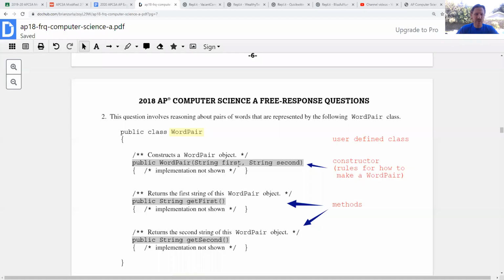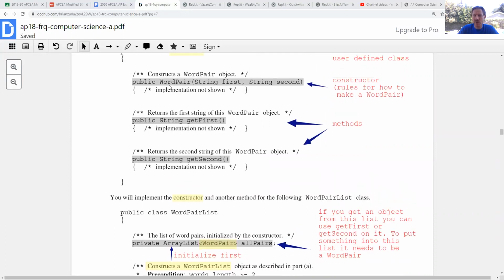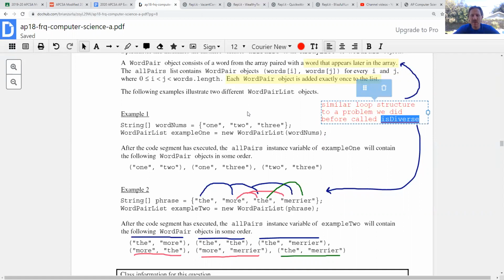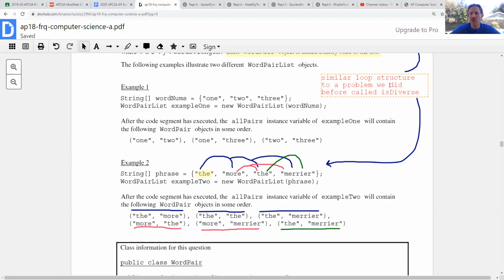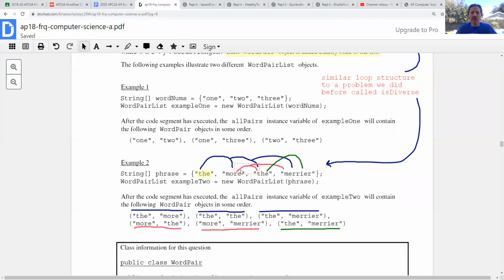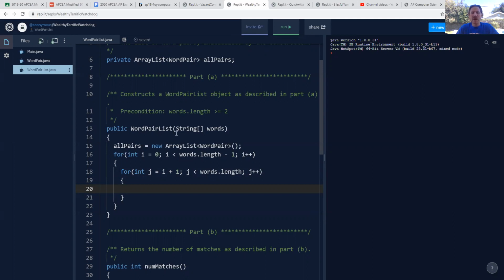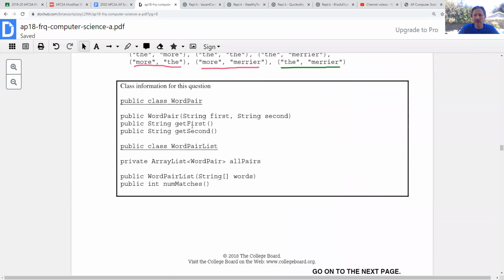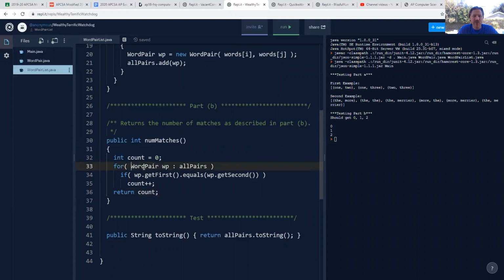2018 APCS FRQ #2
WordPair